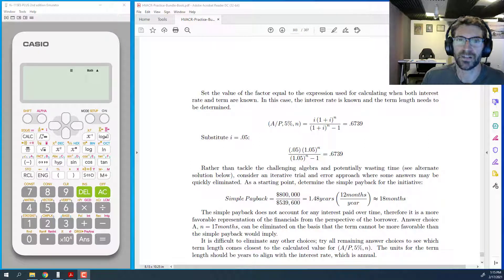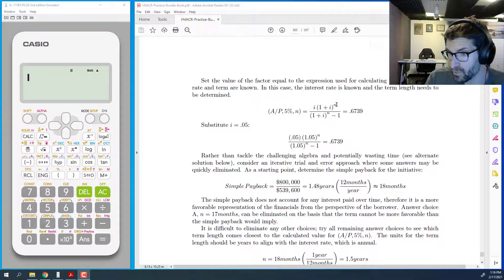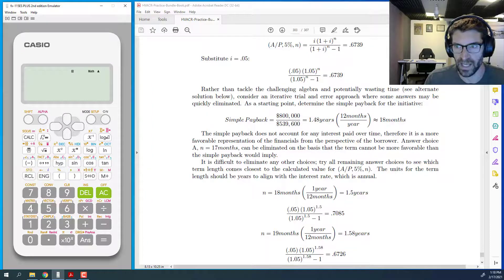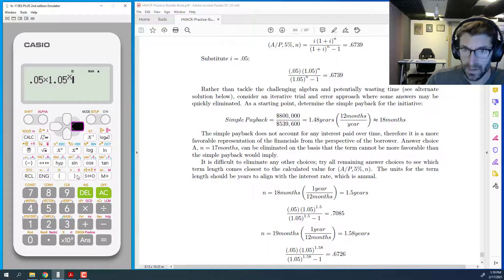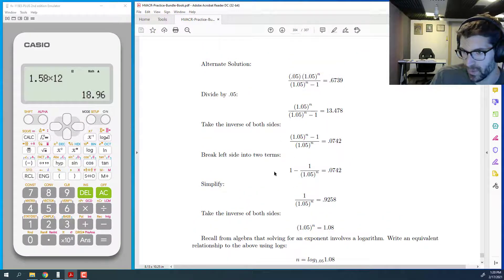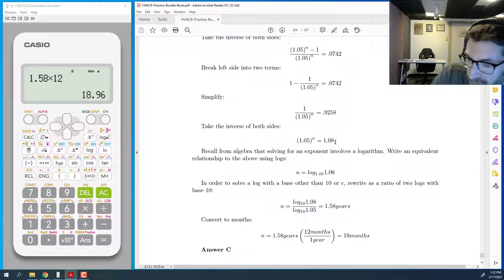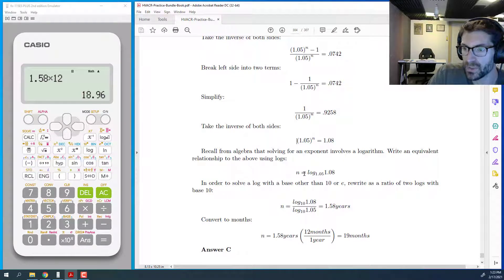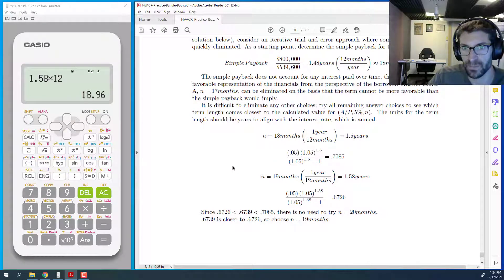Iterative Solutions on Casio fx-115esplus for PE Exam